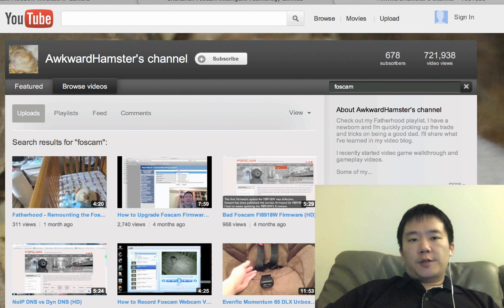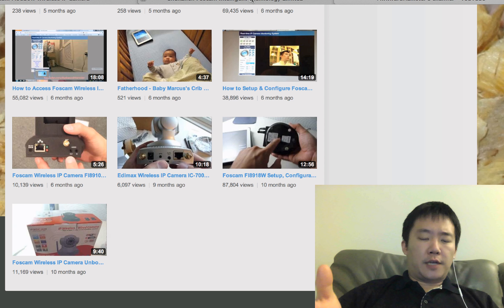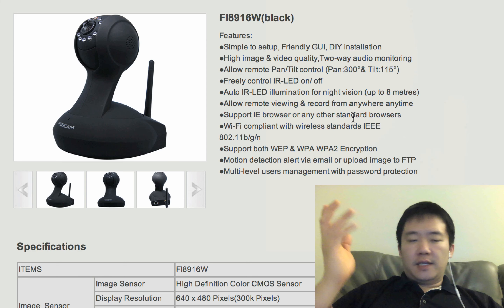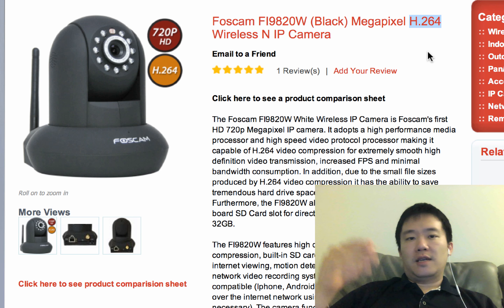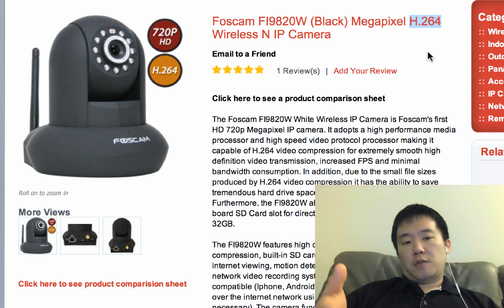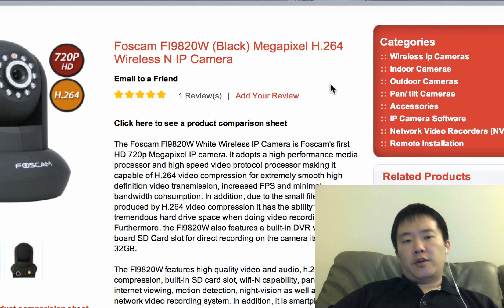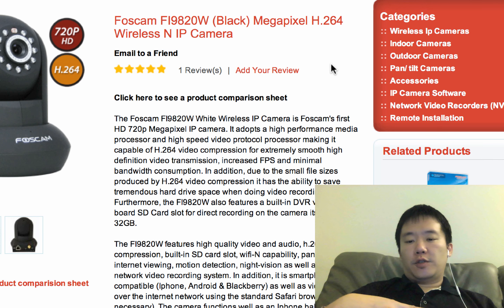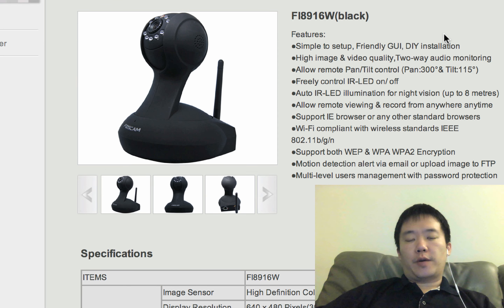FI9820W vs FI8916W, Which Foscam Should I Buy?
Foscam FI8910W and FI8918W

Be sure to check out my last video on Howto Access Foscam Wireless IP Camera From an iPhone, Android, & Internet (HD)

7" Outdoor Dome Encloser for Foscam Wireless IP Camera

Awkward Hamster "Awkward Hamster" AwkwardHamster Unboxing New Foscam FI8910W FI8918W FI8608W WiFi Wireless IP Camera Webcam Baby Video Monitor iPhone Android Phone Microsoft Windows PC iOS Mac Review Install Howto How to how-to "how to" Night Vision IR Cut IR-cut Motion Sensor Detection Alarm Security Record Audio Mic Compare Comparing Comparison Vs. "FI8910W vs FI8918W" "FI8918W vs FI8910W" FI9820W FI8916W FI8920W